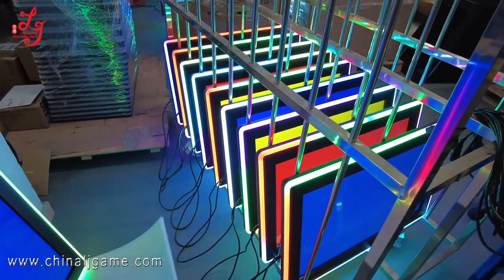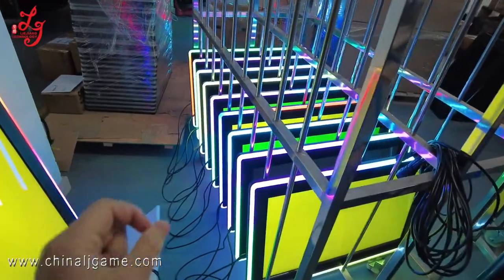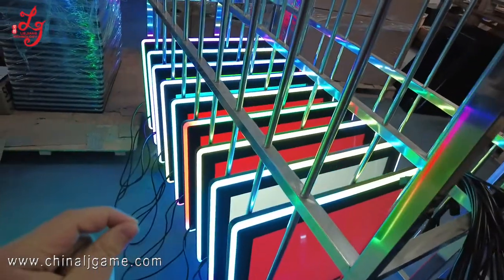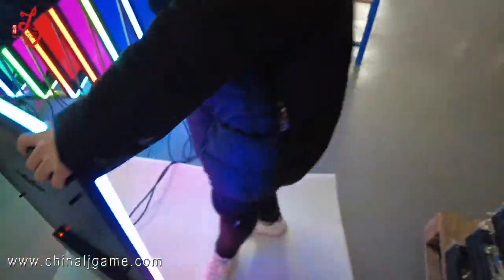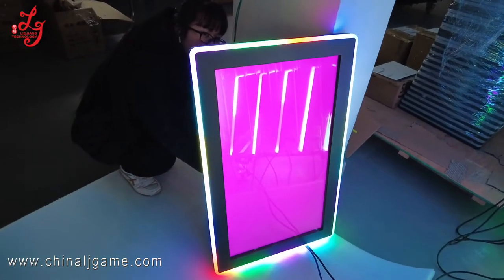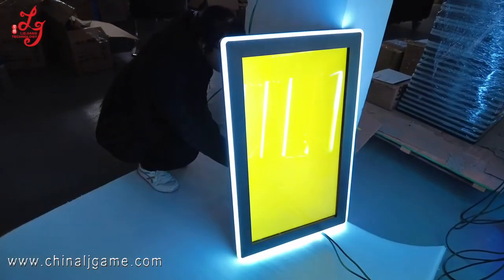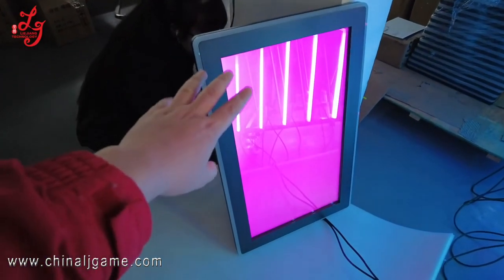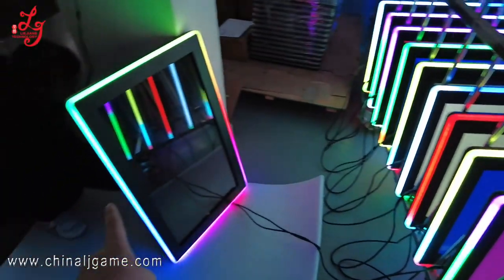How To Change Lights 售后改变 灯光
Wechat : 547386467